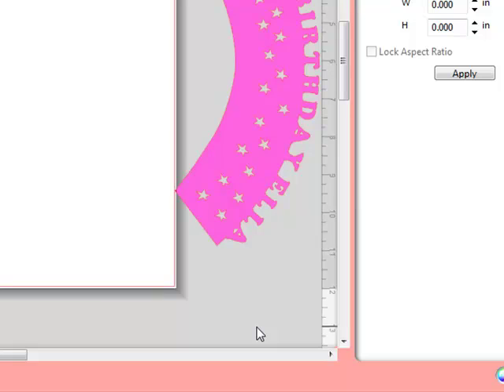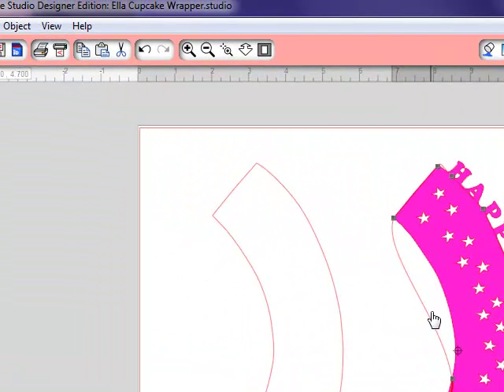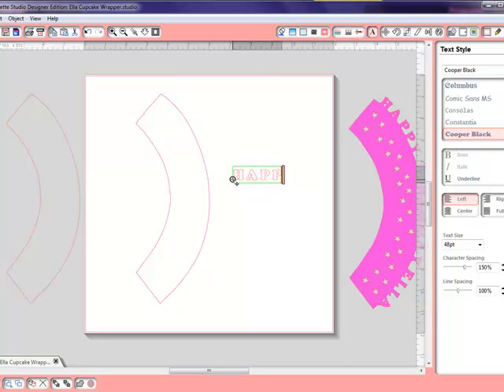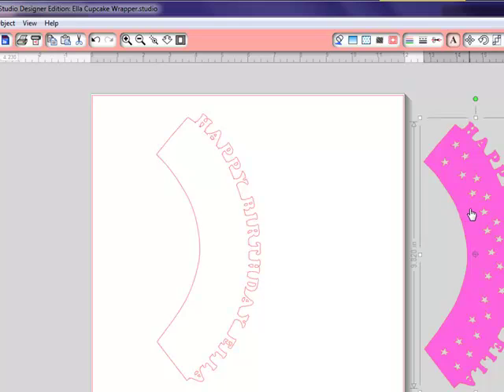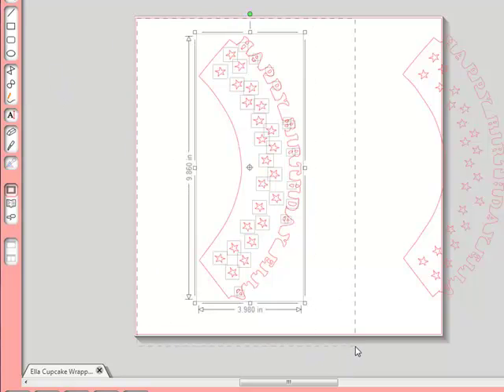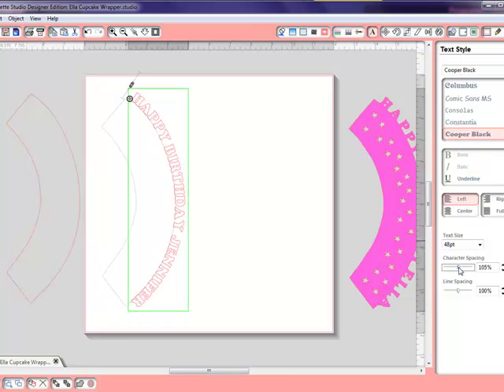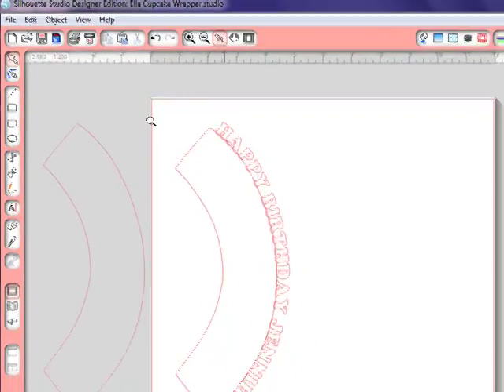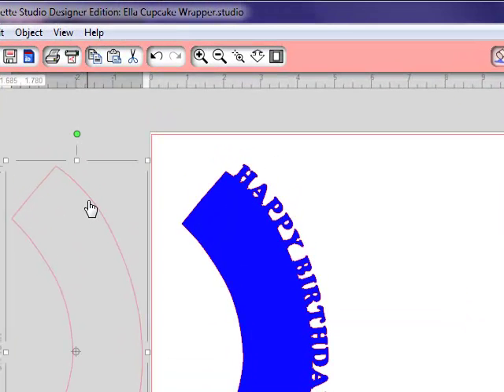How To Make Personalized Cupcake Wrappers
This Silhouette Studio tutorial will walk you through the step of creating your own personalized cupcake wrapper. You can grab this cutting file over at my blog along with many other free cutting files